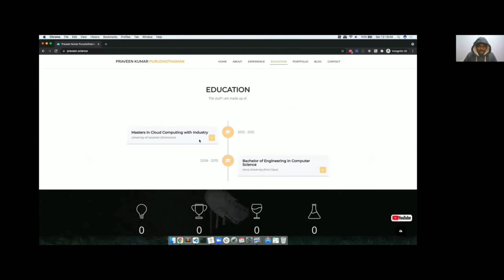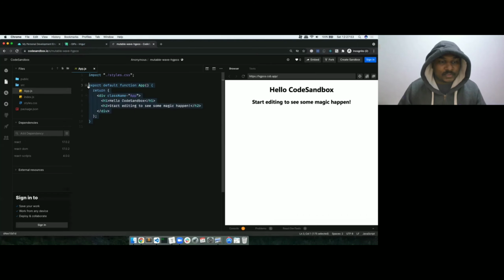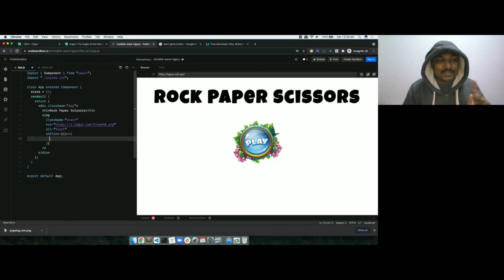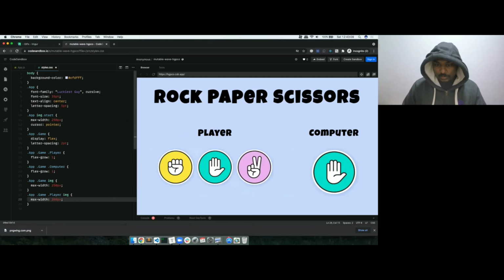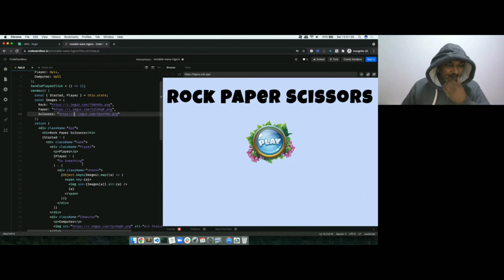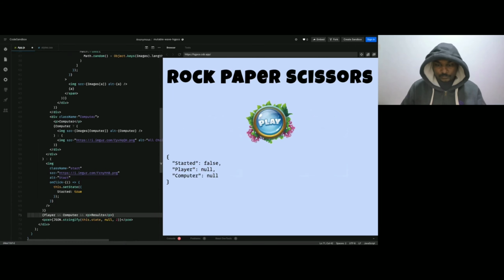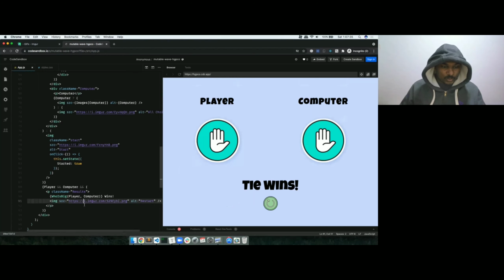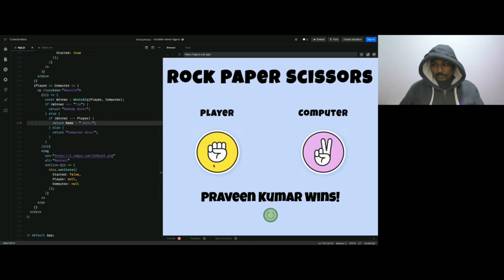Basic Game Development Tutorial: How to Make a Game in Less Than an Hour!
Game Development is creating games and describing the design, development, and release of a game. While you create a game, it is important to think about the game mechanics, rewards, player engagement, and level design.

A game developer could be a programmer, a sound designer, an artist, a designer, or many other roles available in the industry.

Resources

The topics covered in this video are important, so you are 🇦🇱warned 🇦🇱not to skip the whole thing...
If you do that you won't be able to understand the whole process...

Thx for watching the video...